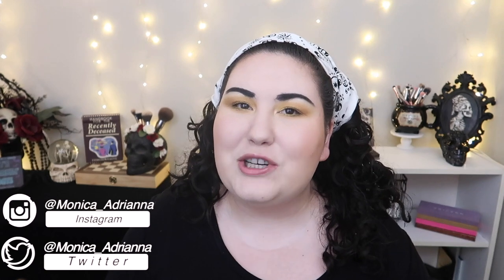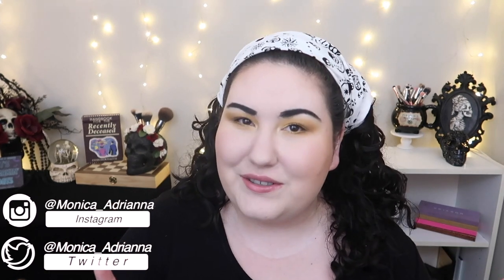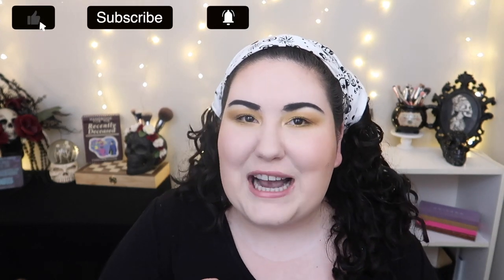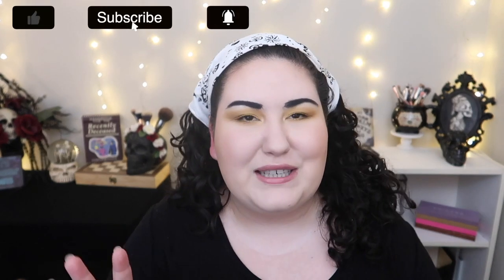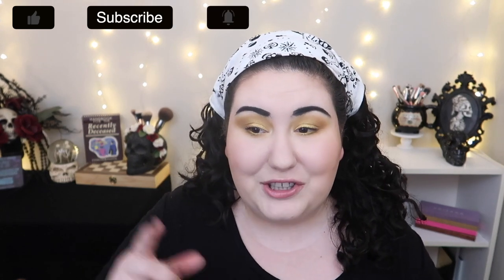☀️ Summer Makeup Essentials ☀️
Now that is is officially disgustingly hot out- I thought I would share my summer makeup essentials! What products do you need in the summer? Let me know down below xo

Undertone: Warm/Yellow
Skin Tone: Fair Light
Skin Type: Combination/Dry

🖤 PRODUCTS MENTIONED 🖤
- Estee Lauder Double Wear Foundation [1N2]
- Dermacol Makeup Cover [210]
- Maybelline SuperStay Concealer [05]
- Maybelline Instant Age Rewind Eraser [100]
- Rimmel Stay Matte Powder [001 Transparant]
- Becca Royal Glow HIghlighter
- Smashbox Ablaze Face Palette
- Anastasia Beverly Hills Sundipped Glow Kit
- Stila Glitter and Glow Liquid Shadows
- Covergirl Exhibitionist Liquid Shadows
- Natasha Denona Chromium Liquid Shadows
- Fenty Lipstunna Liquid Lipsticks in Unlocked and Unattached
- AOA Studio Oh Honey! Lip Oil